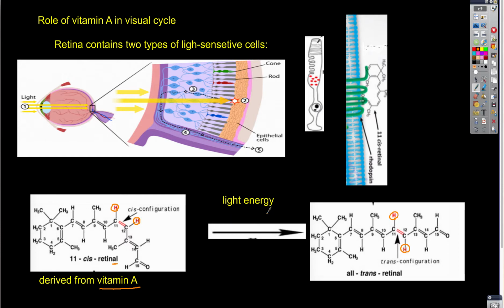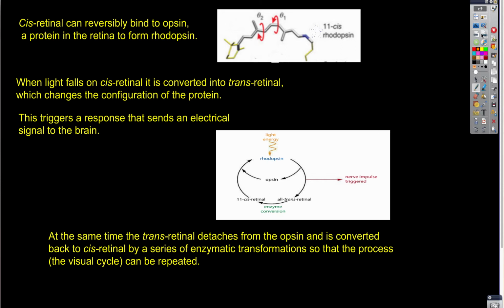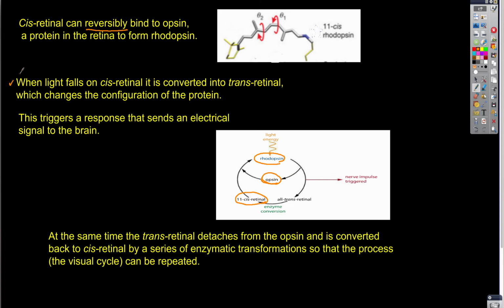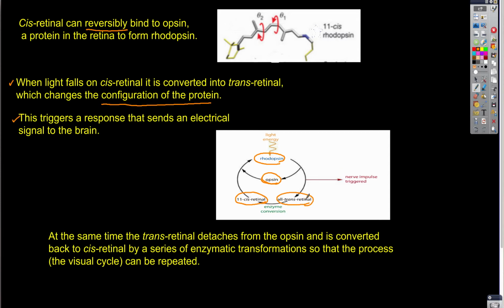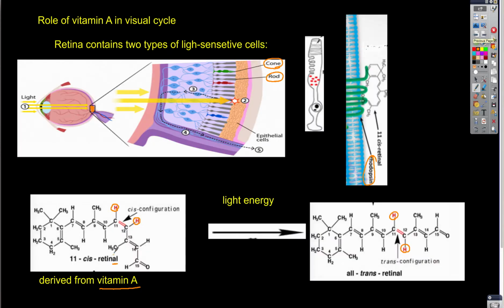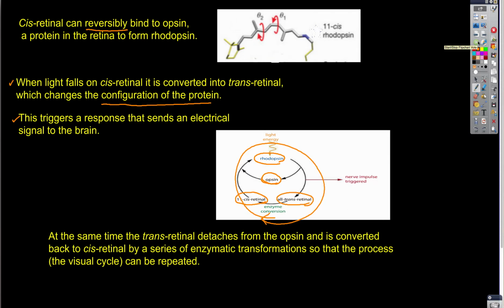B 10.2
Stereochemistry of retinal/ vitamin A